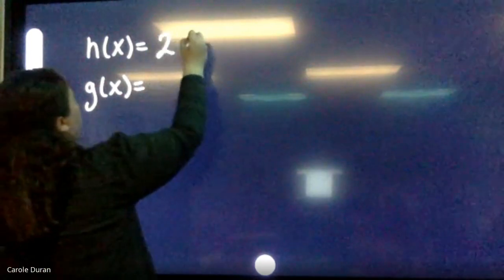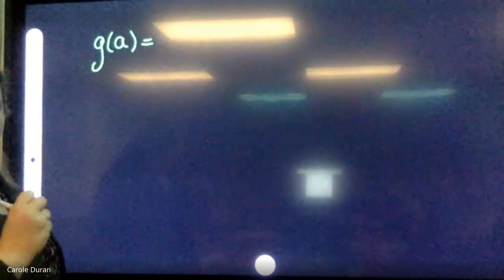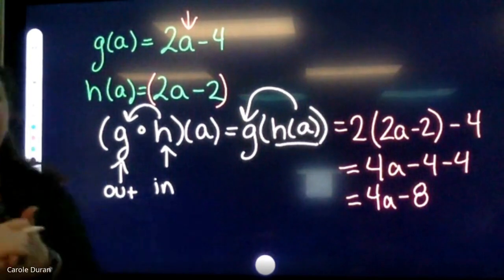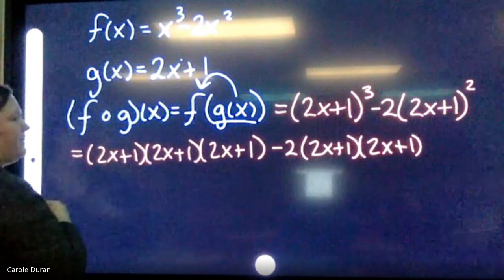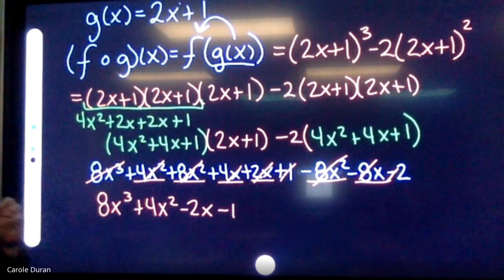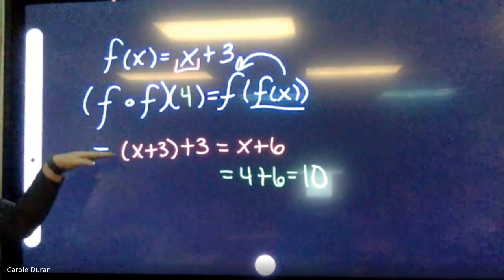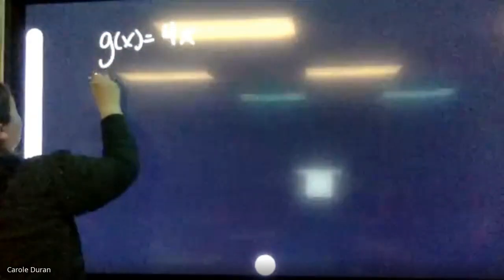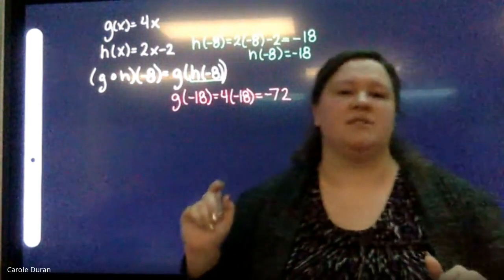Composite Functions Video Lesson In Class